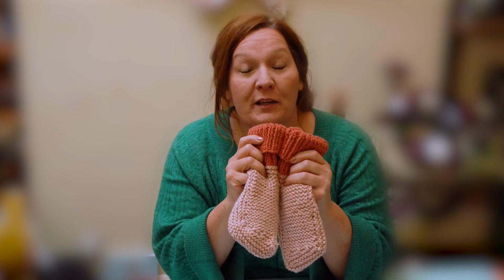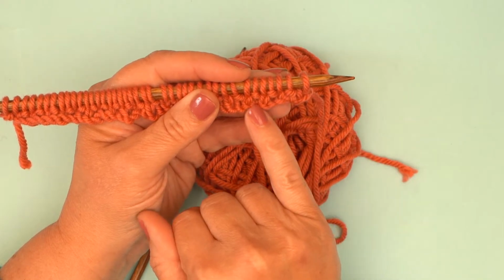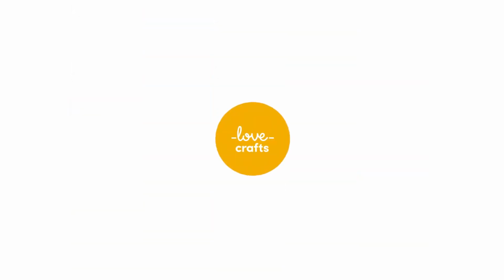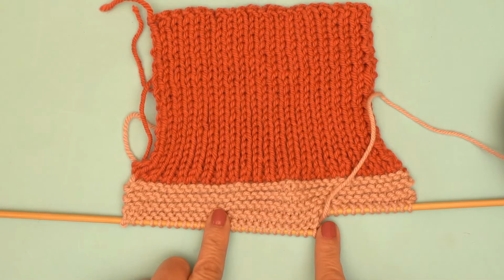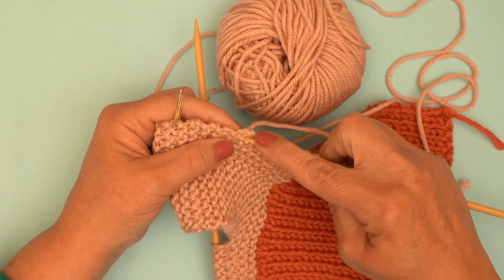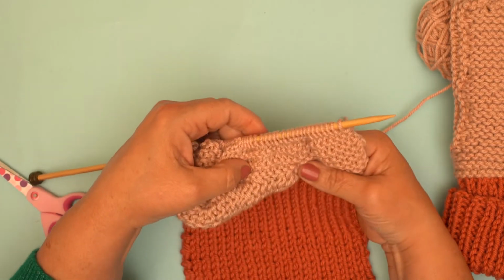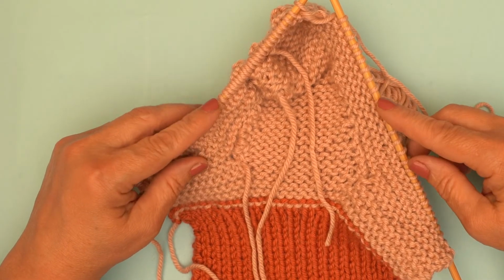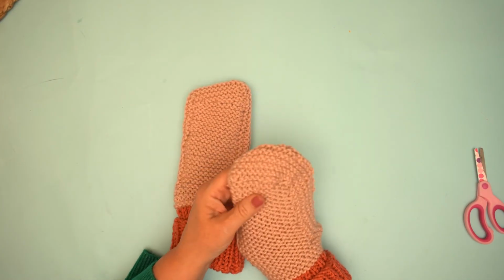How to knit DB cosy slipper socks - step by step tutorial!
Join Merion and learn how to knit these fabulous slipper socks with straight needles from start to finish!  If you're not a fan of circular knitting, these slipper socks are the perfect project - they knit up on 6mm needles in chunky yarn in no time!